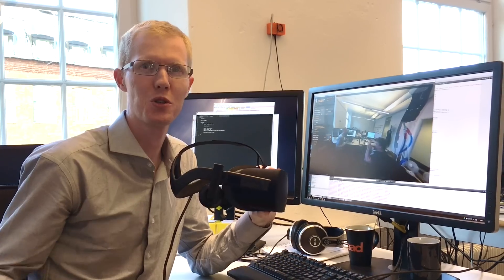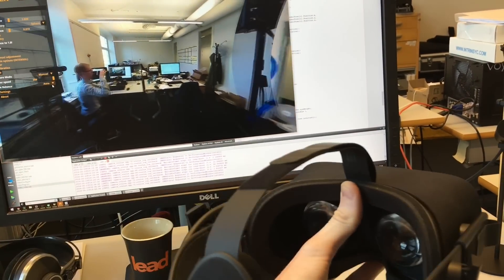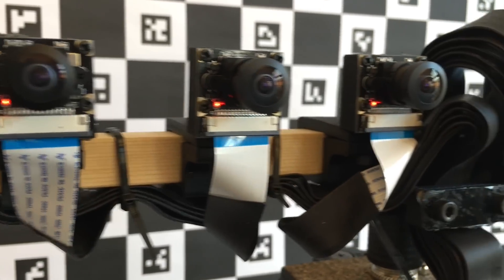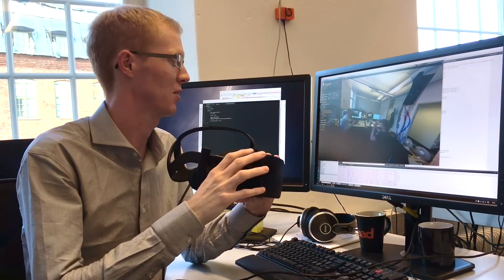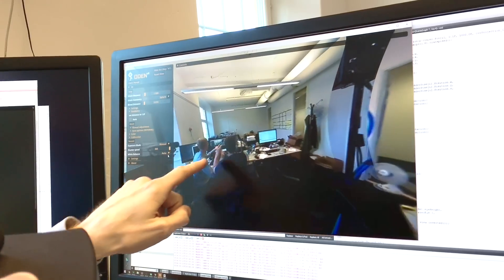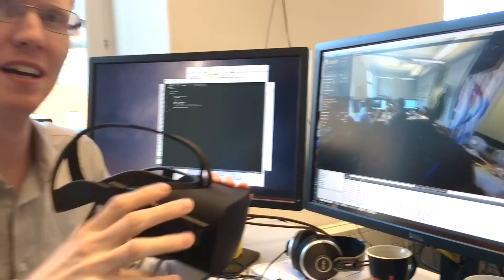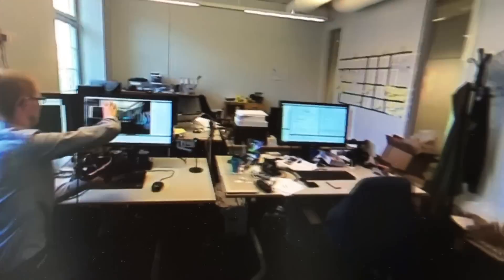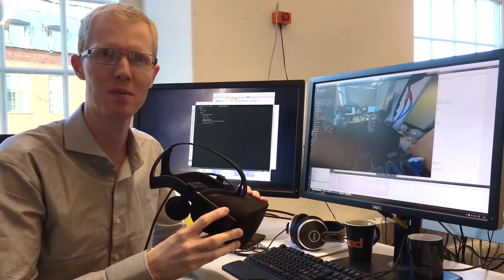Voysys Live VR Lightfield - quick tech demo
We have live lightfield rendering working in the lab.